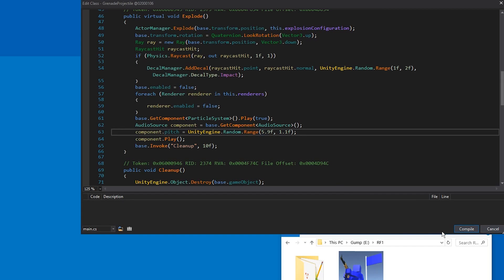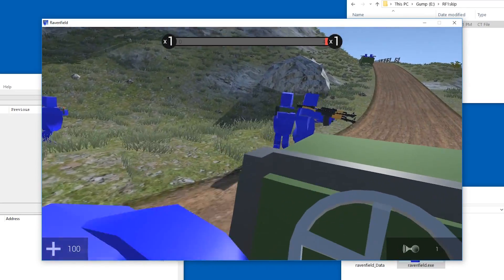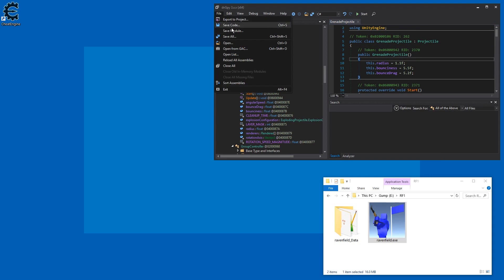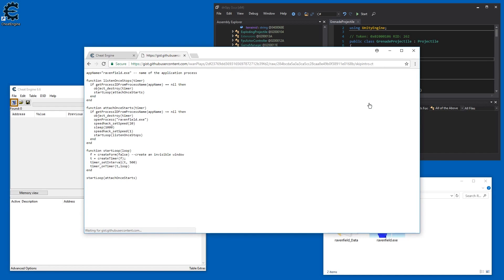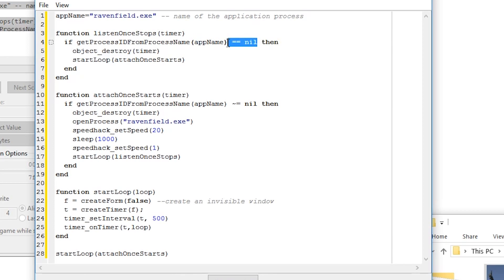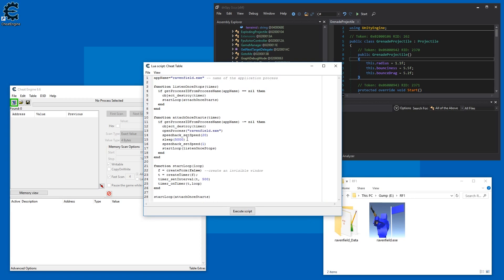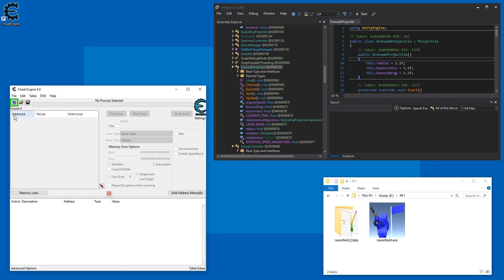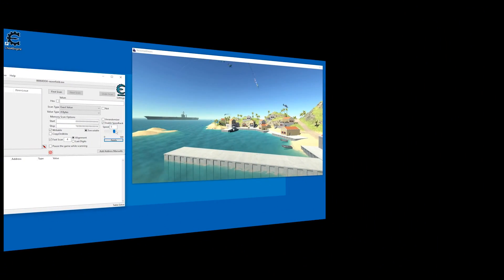Skip Unity Free/Personal Splash Screen or Game Intro for Faster Modding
How to waste less time when modding games you ask? (You probably did not). please

Easy step by step instructions on how to use CheatEngine to skip through "free" or "personal" splash screens for faster testing as a modder or just gamer in games that crash a lot?